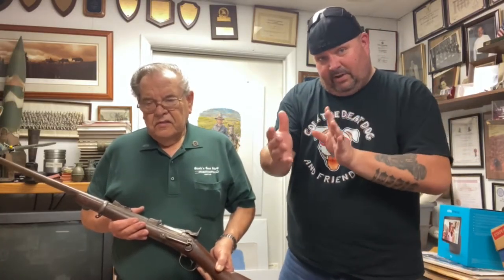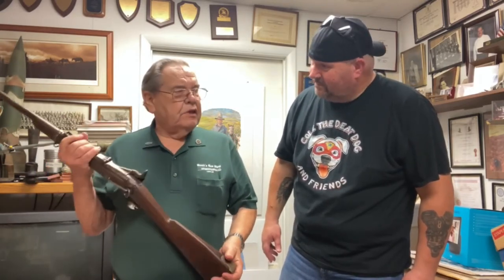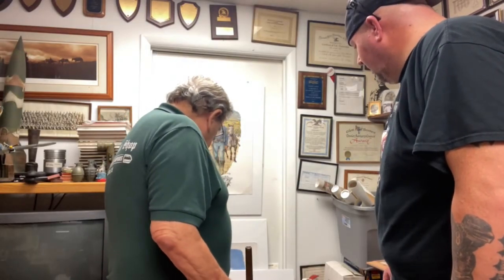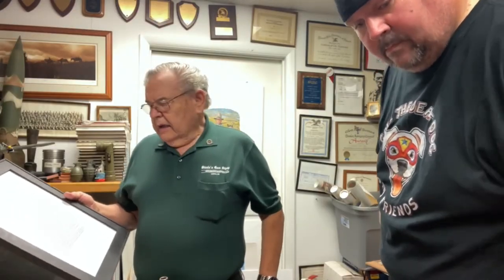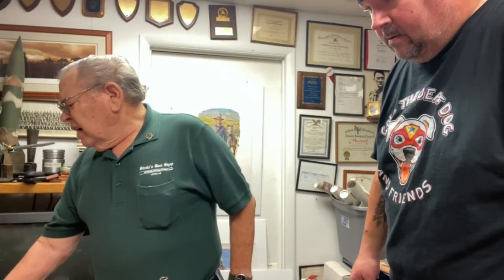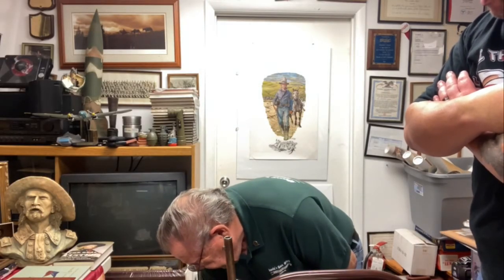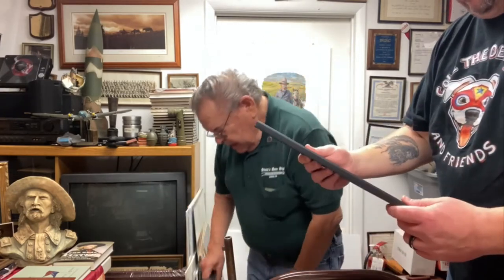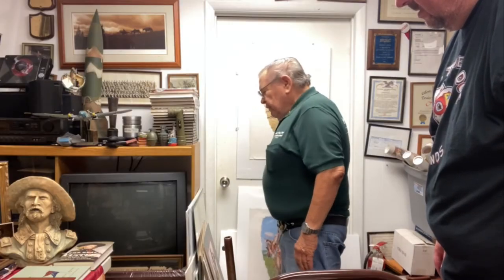SPRINGFIELD 1873 HISTORICAL TRAP DOOR RIFLE! FROM THE BATTLE OF LITTLE BIG HORN!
This “Trap Door” Springfield Rifle, according to witness testimonies and the rifle serial number that was issued to the 7th Calvary, was captured during the battle by a Lakota Warrior.  This rifle, along with tons of historical records, are for sale at Steele’s Gun Shop in Lewes, Delaware.  You can tell them that M-Dog sent you and they will take it from there.  Be safe and God Bless!!